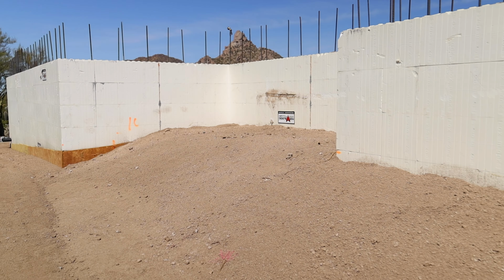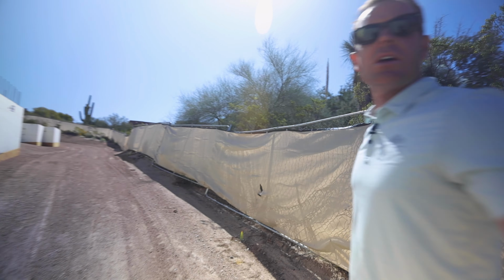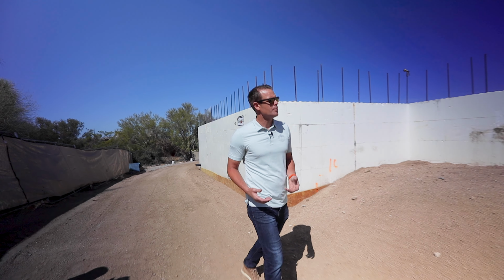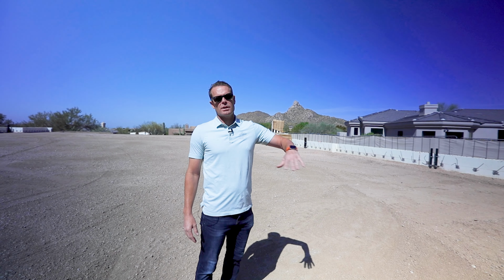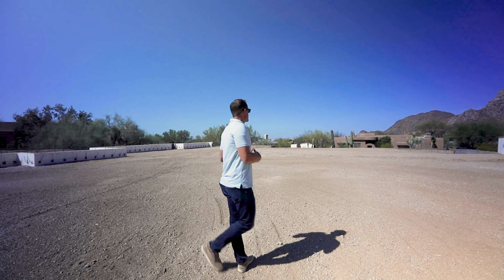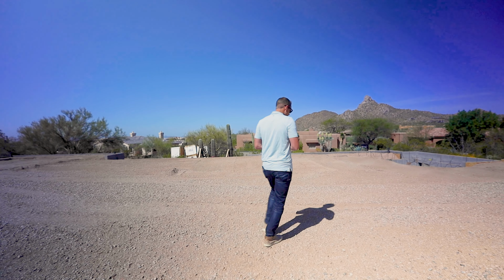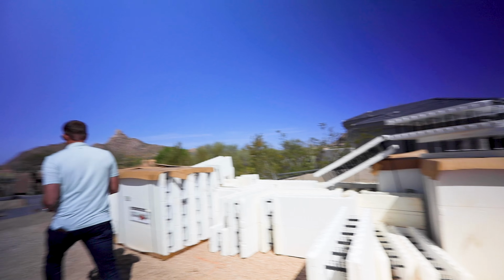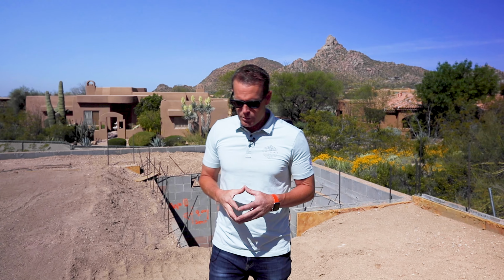Introducing Balancing Rock | Our Next ICF Construction Project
Today, Brad is introducing Balancing Rock. AFT's next ICF Custom home in the community of Troon in North Scottsdale. Check out this intro video, and keep watching for more on this custom home.